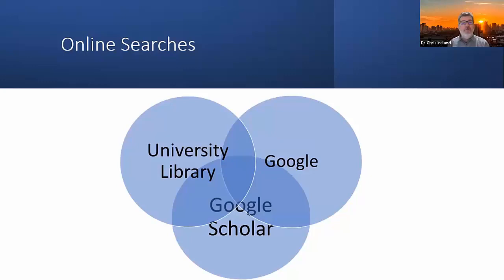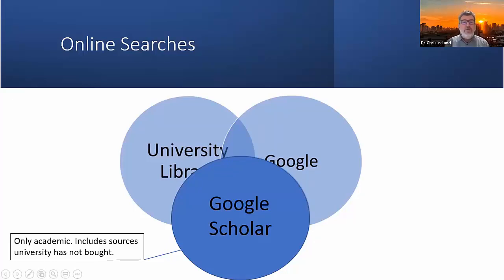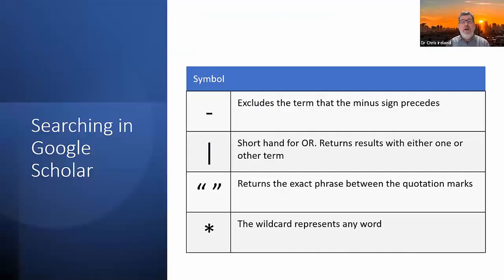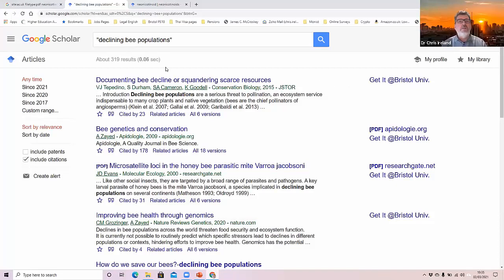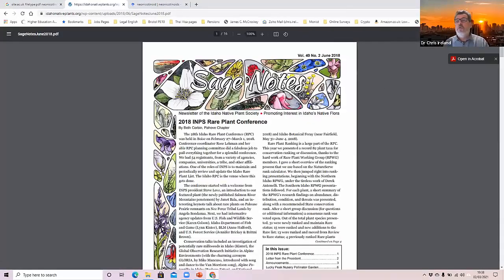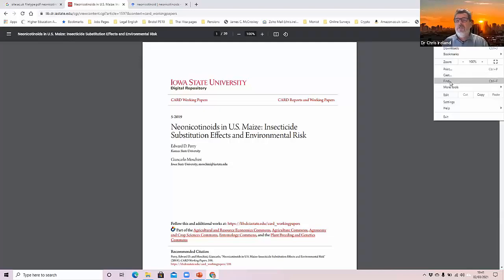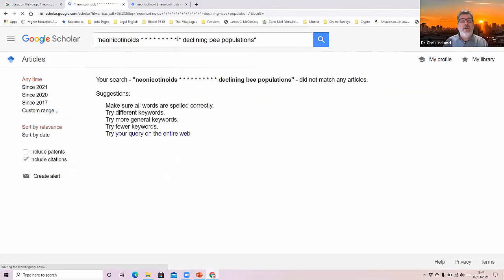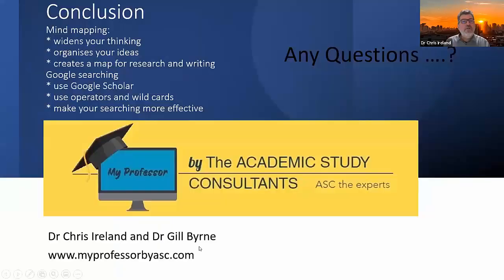Study Hacks Part 2 Online Searches